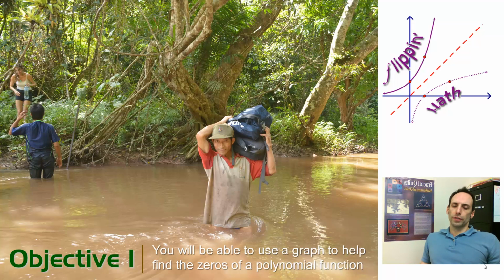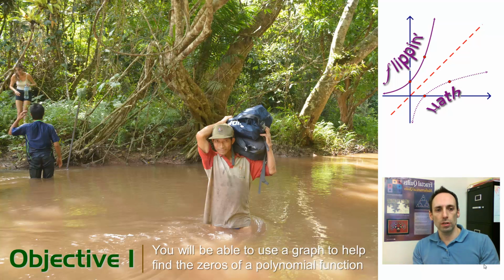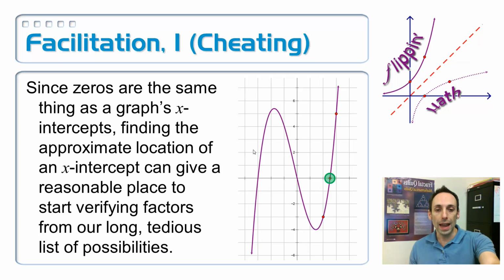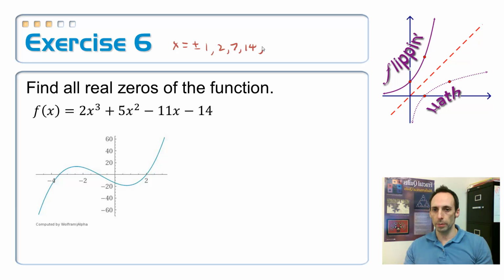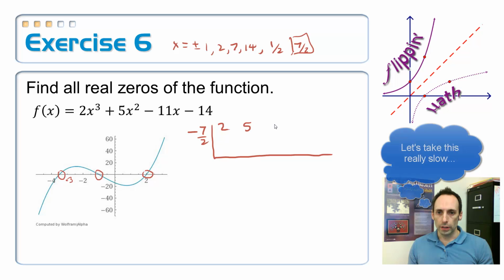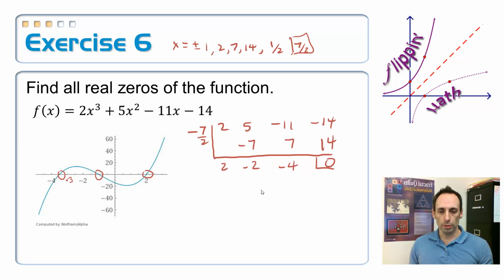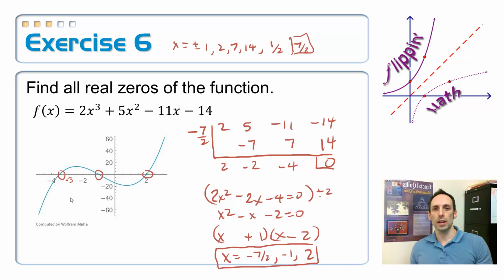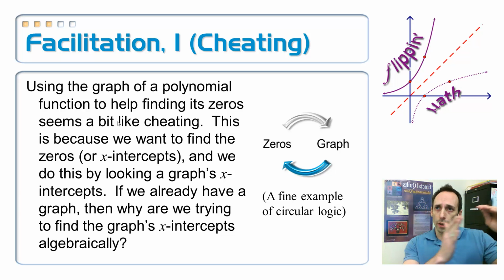5.6: Find Rational Zeros, Part 2, 1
Objective 1:  You will be able to use a graph to help find the zeros of a polynomial function
Image credit:
Posted by Zak Jack Kerouac